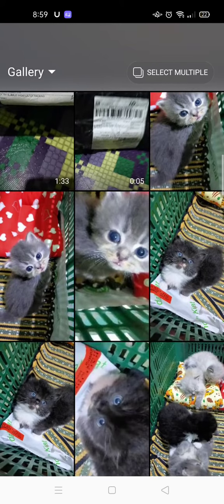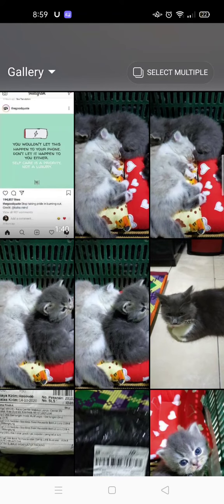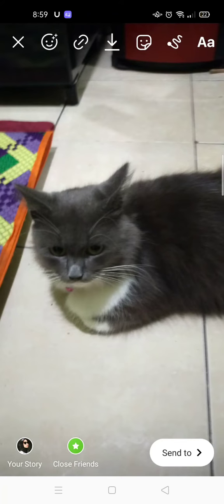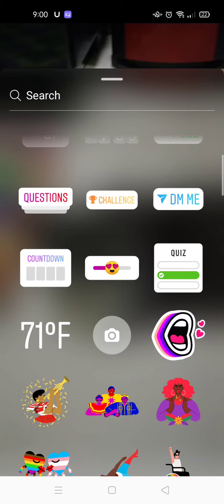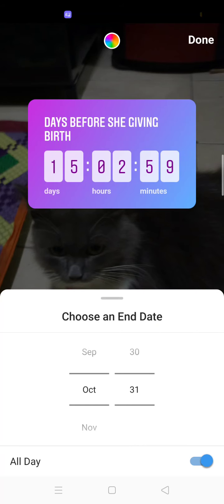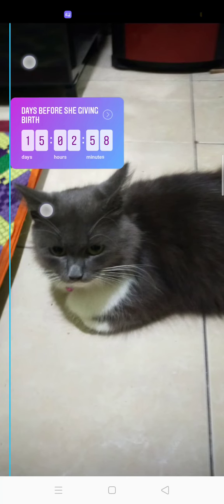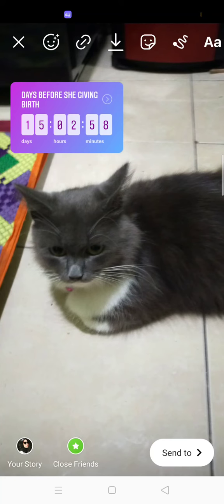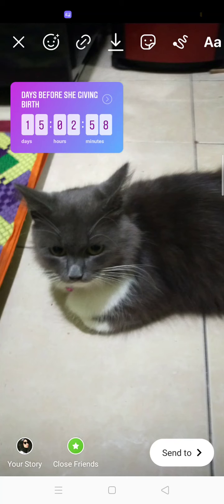How to Use Countdown Sticker in Instagram Story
Countdown stickers can be useful when you're announcing something in the near future. And I'll tell you how to use it through this video.